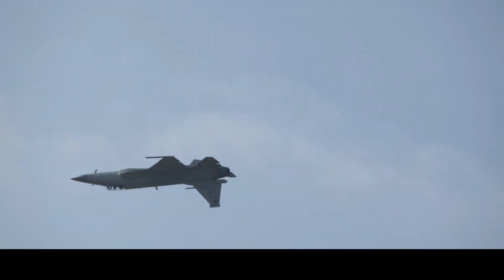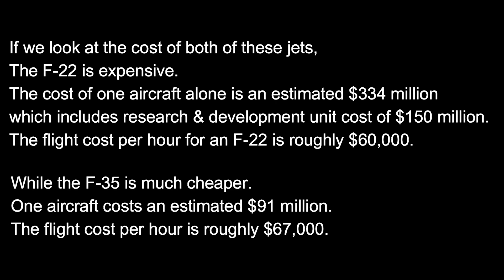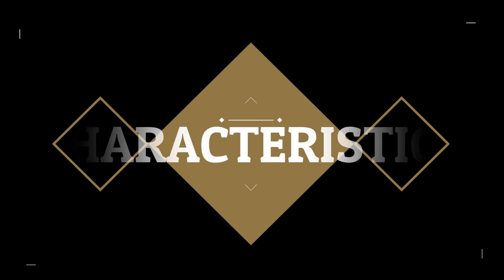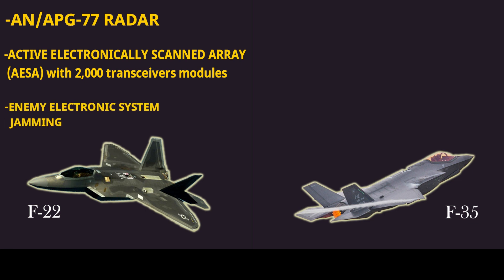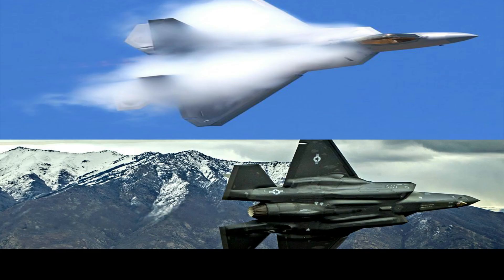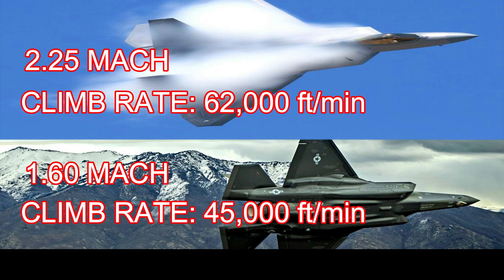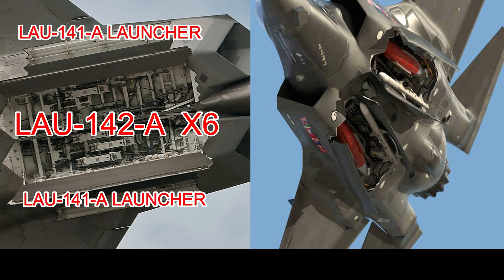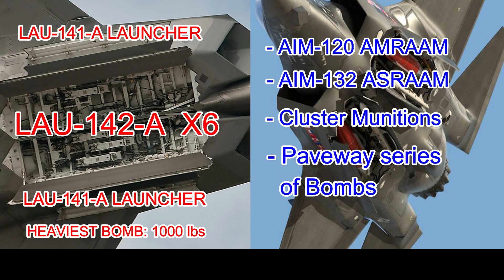F-22 Raptor vs F-35 Lightning II | Defence Command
The comparison between the two Stealth Fighter Jets of fifth generation.

F-22 RAPTOR vs F-35 LIGHTNING II